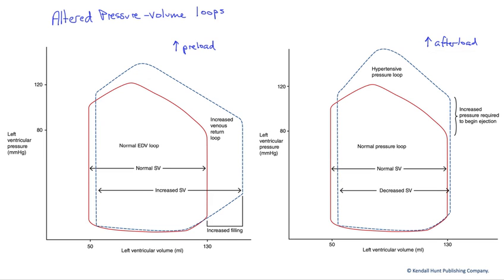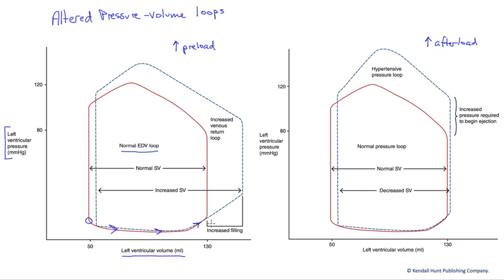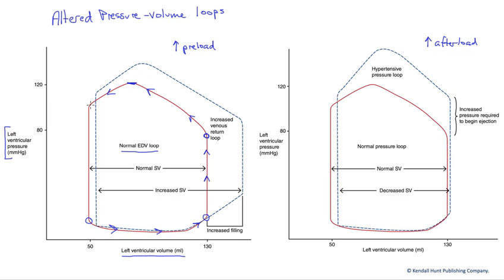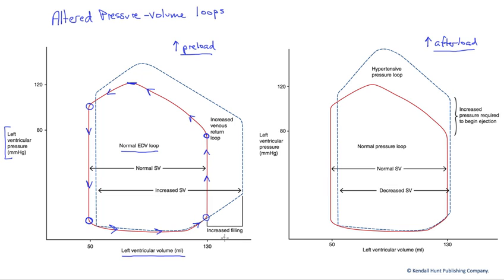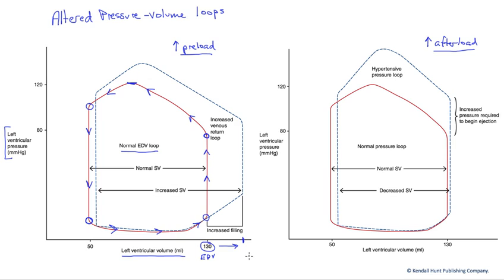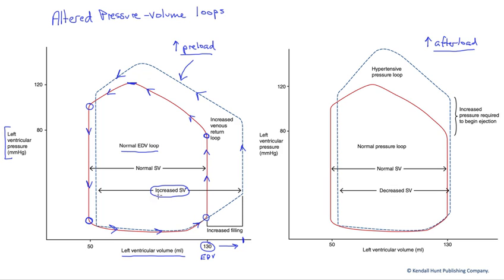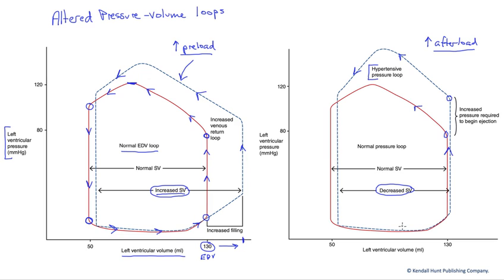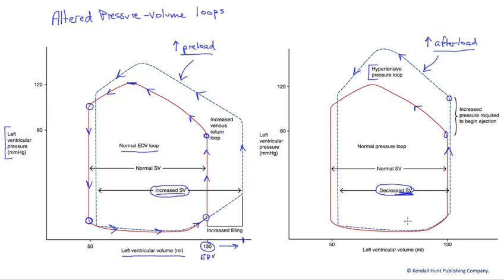Altered pressure volume loops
When preload or afterload are altered, cardiac performance is modified in ways that can be identified within ventricular pressure volume loops. Here we assess changes to each, and how cardiac work is altered.